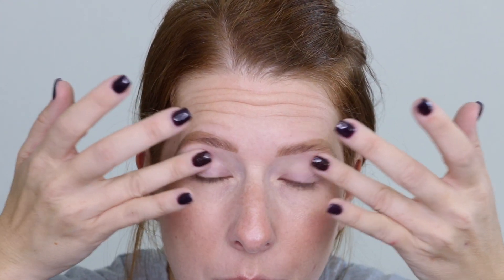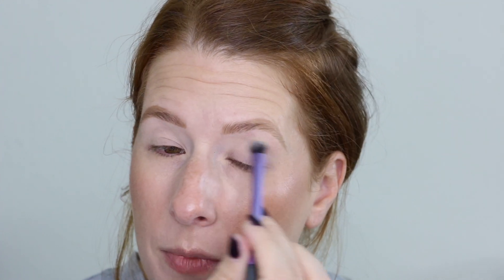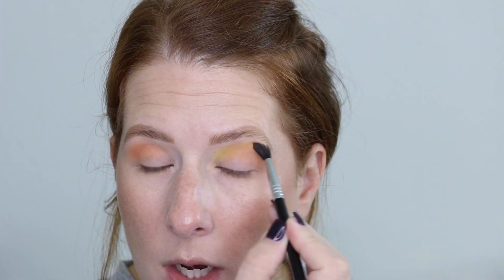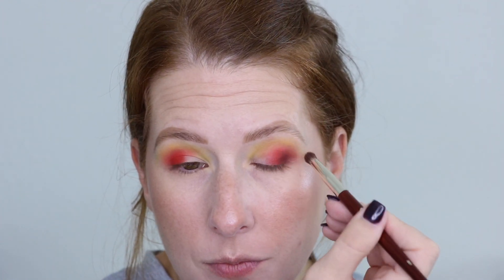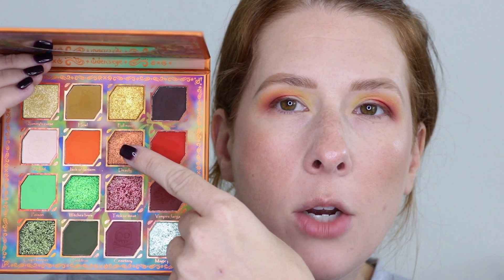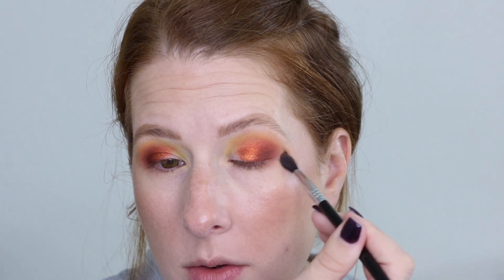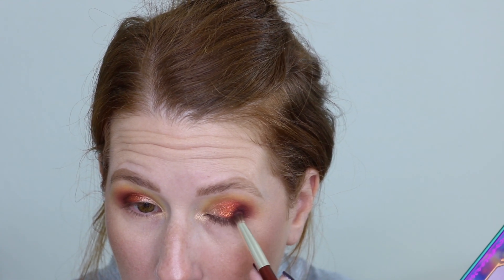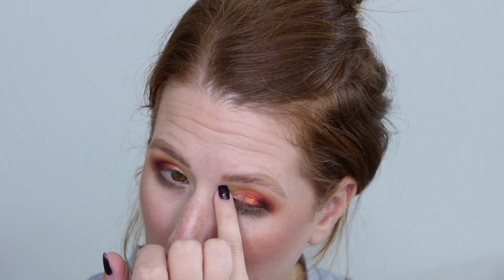MORE HELAWEEN LOOKS // PUTTING THE LITTLE GHOST PALETTE & THE TRICK OR TREAT PALETTE TOGETHER